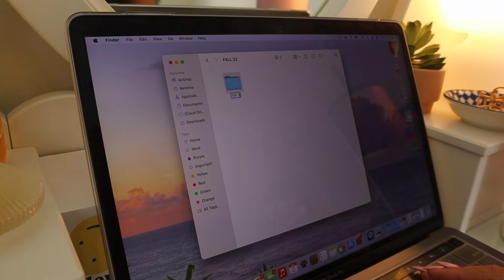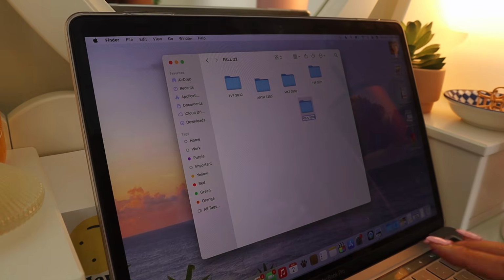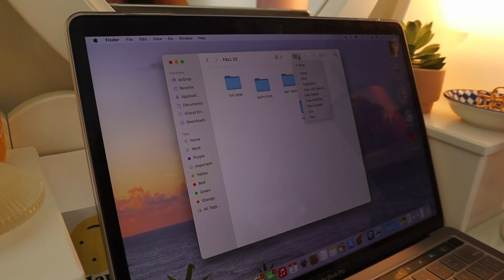GET ORGANIZED FOR BACK TO SCHOOL WITH ME! school supplies haul, what's in my backpack, routines, etc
in this video i give you guys a school supplies haul, prepare for back to school, write things down in my planner, organize my closet, show you what's in my backpack, and how i'm creating a routine! i hope you enjoy!

when are you going back to school? did you already go back? if so, how is it going so far? let's chat in the comments! :)

urban outfitters tote:

FAQ
🛼 what camera do you use? canon g7x mark ii and canon m50
🌱 what state do you live in? california
💌 how do you edit? i have a couple videos on it! check my channel :)
🍭 do you have any tips on how to start a channel? i have a bunch of videos on it! check my channel :)

xoxo ken